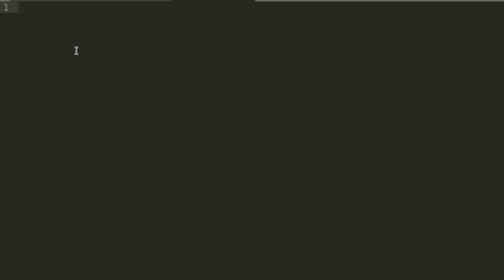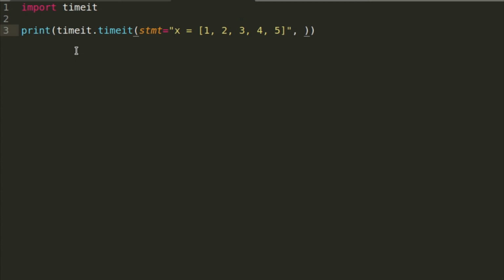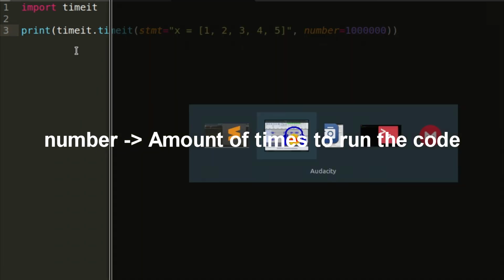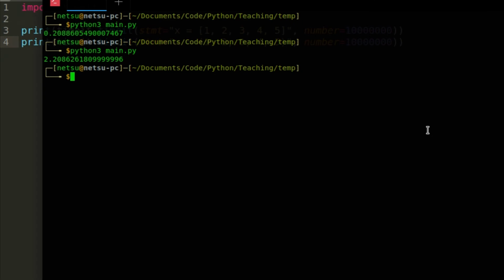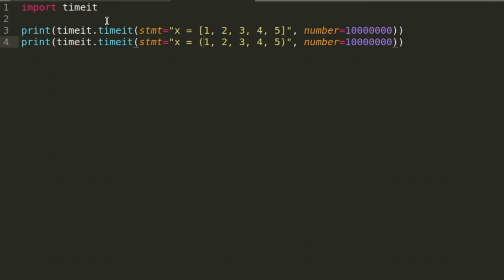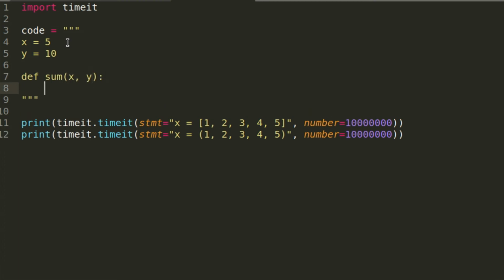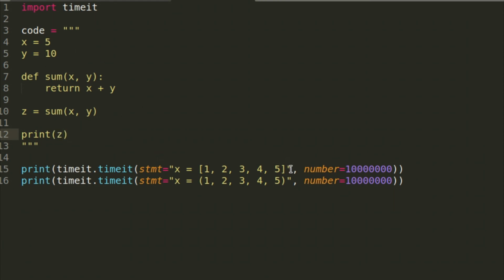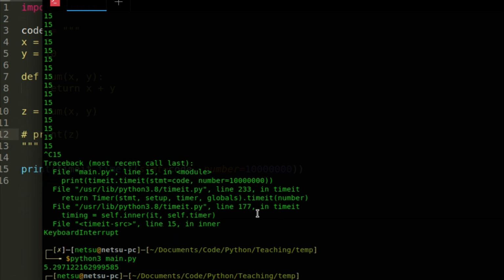Timing your code with timeit - Python Tutorial (Part 30)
Learn how to time your code in Python to see what the execution speed will be when executed multiple times. The timeit module allows you to time a piece of code to see how it will perform later.